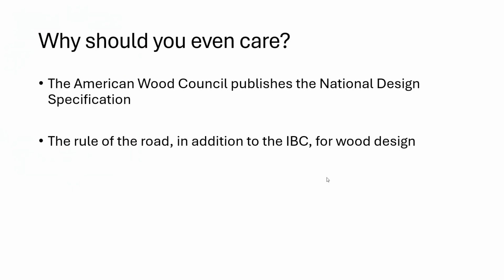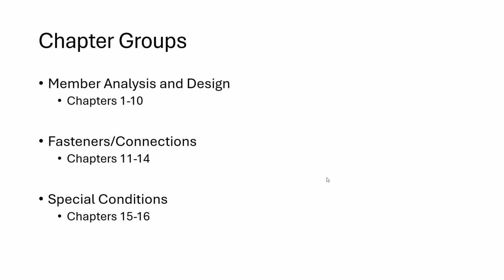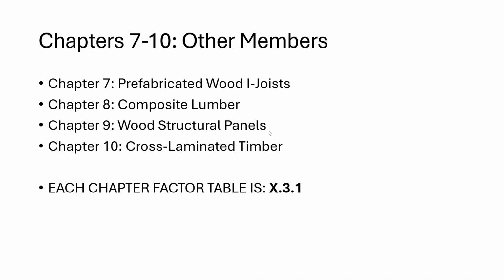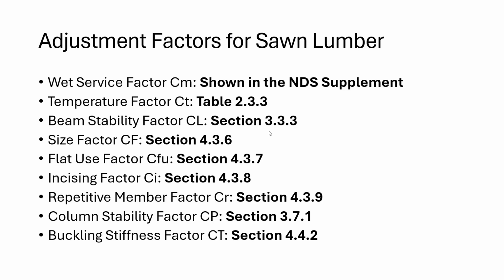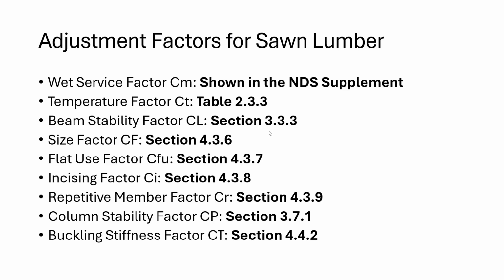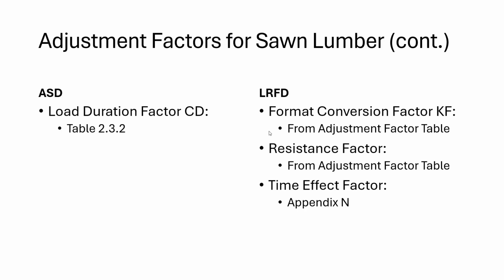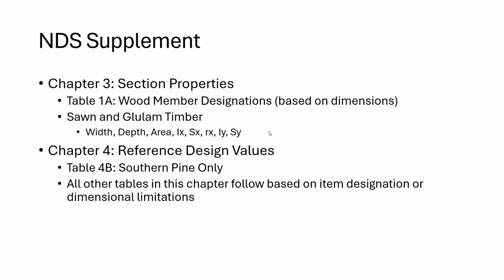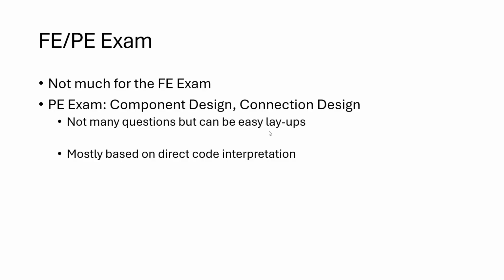CODE DEEP DIVE : AWC NDS 2018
This video serves as an overview of the NDS Provisions and Supplement. It will show the flow of the code and what you can expect for each chapter.